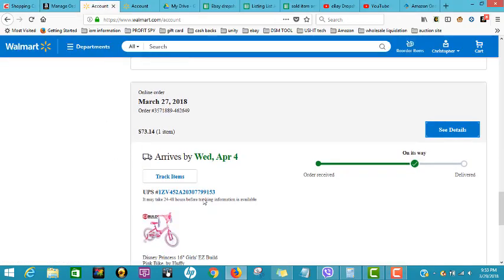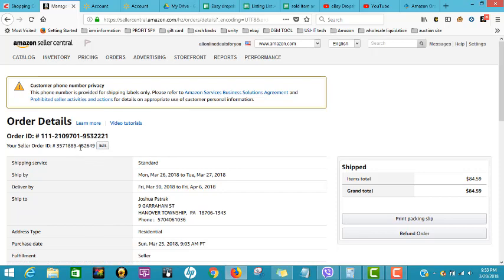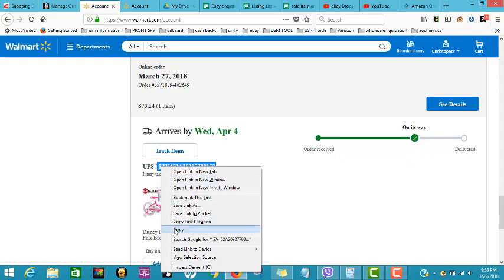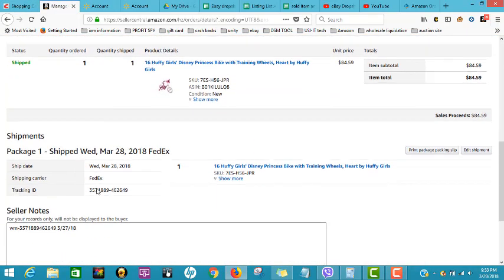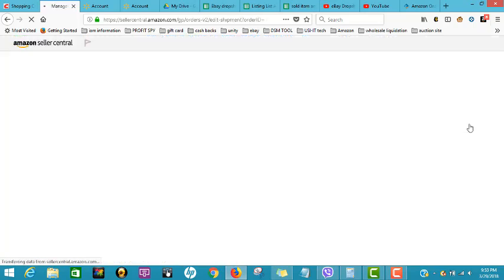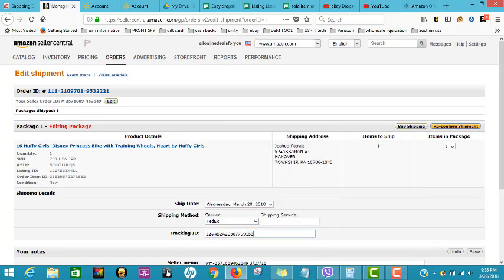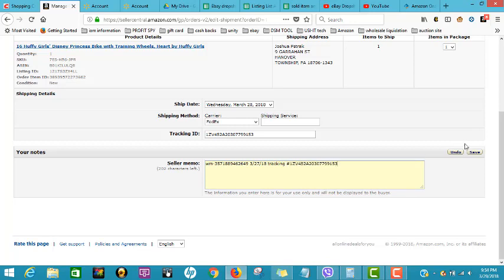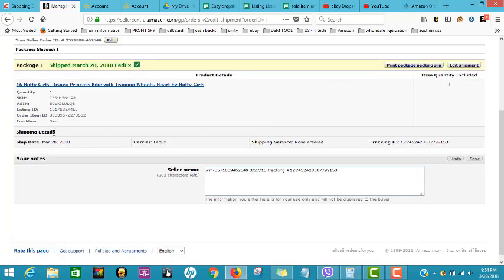How To upload Tracking Number From Walmart to Amazon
No copyrights on the video music back ground